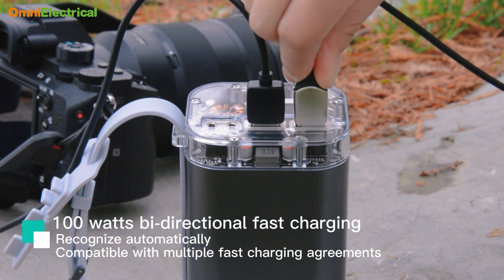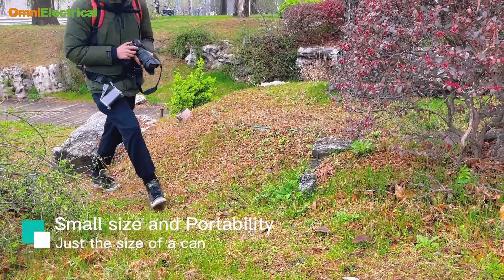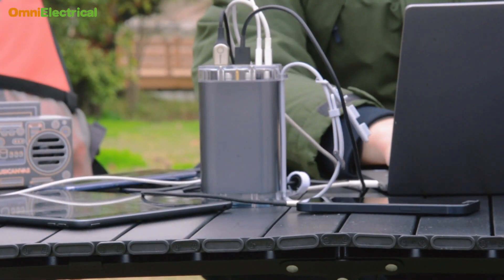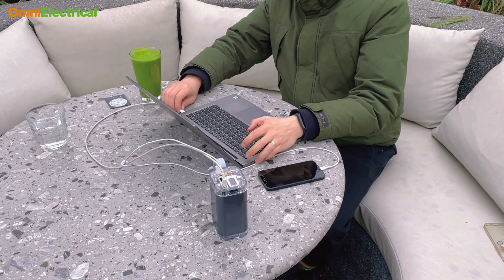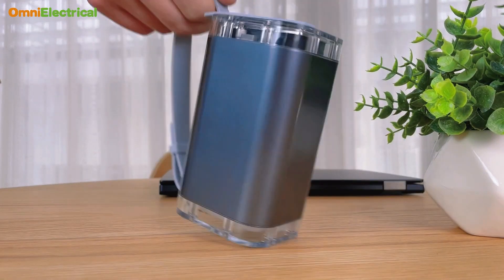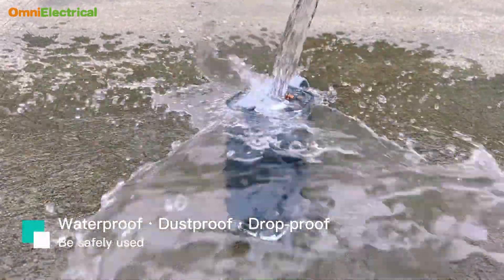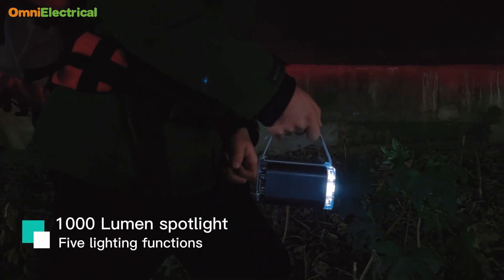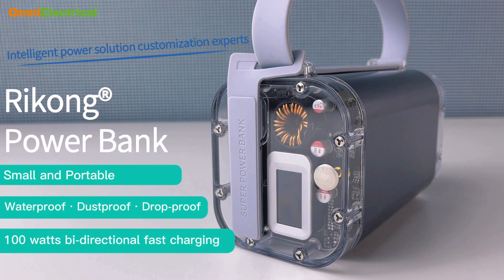Rikong Portable Fast Charger Power Bank for All of Your Devices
Rikong uses an exclusive sandwich heat dissipation module. The multilayer circuit designs achieve superior eternal heat management quickly. The double layer of aluminum shell on both sides of the core also functions as a sharp absorption mechanism, which is waterproof, dustproof, and drop-proof. Finally, we also installed a 1000 Lumen spotlight with an adjustable angle and with five lighting functions that can meet all your needs. You’ll never have that worry of power anymore.